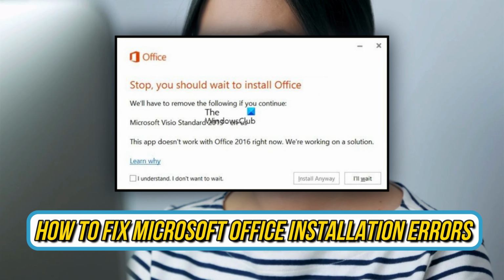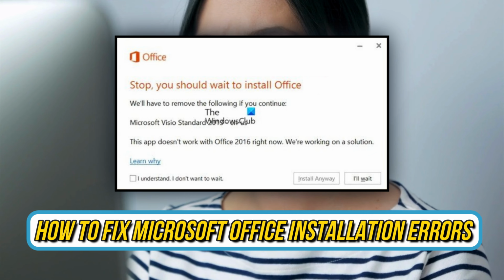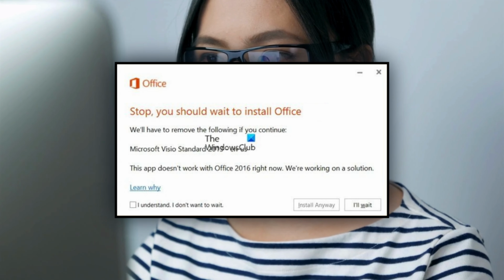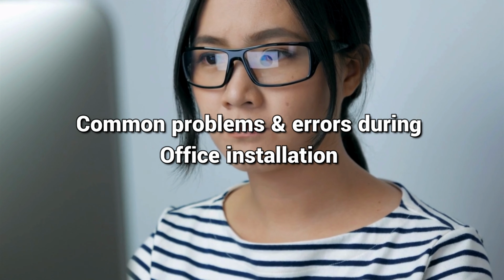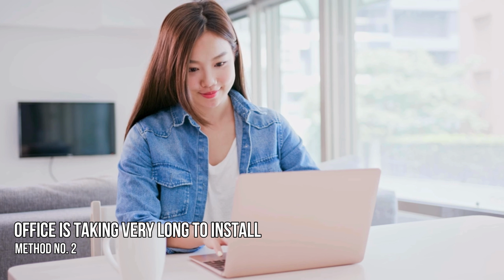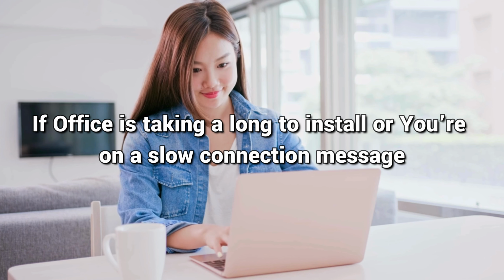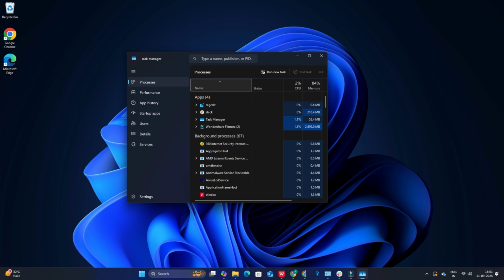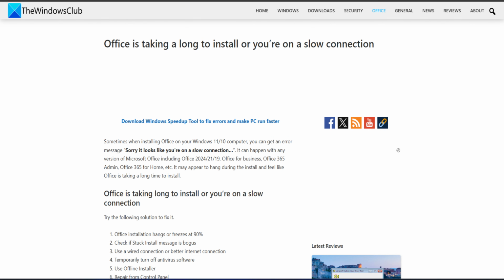How to fix Microsoft Office installation errors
Microsoft Office installations are usually straightforward, but software can sometimes throw errors. In this video, we will examine some common problems & errors that occur during Office installation and learn how to troubleshoot and resolve them.

There are a few checks you should always make before any troubleshooting.

· Make sure you have an active subscription or an active license.
· You have not crossed the limit of the number of allowed devices for install.
· Use the same account to activate Office with which you made the purchase.

00:00 Intro
00:44 Uninstall Office for a quick fix
01:09 Office is taking very long to install
01:43 Unsupported operating system error
02:04 Stop, you should wait to install Office
02:34 The Install button doesn’t install Office
02:53  The Dynamic library KERNEL 32.dll can’t be located error during Office installation